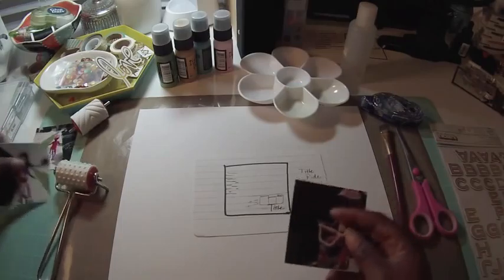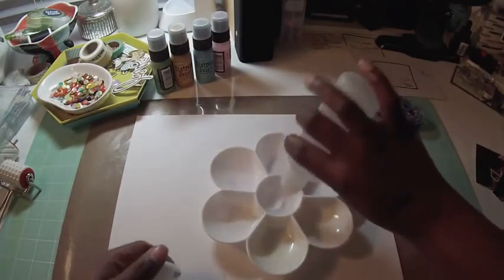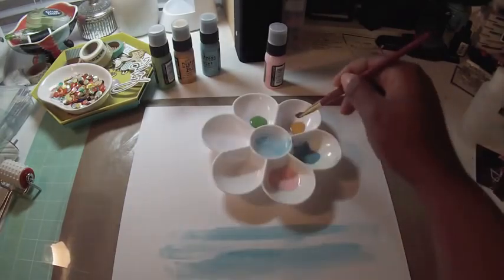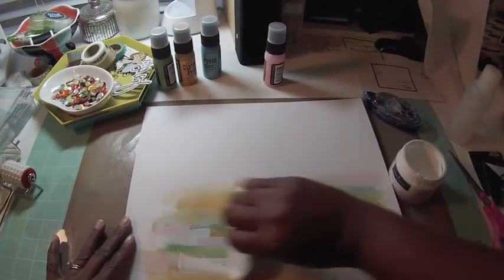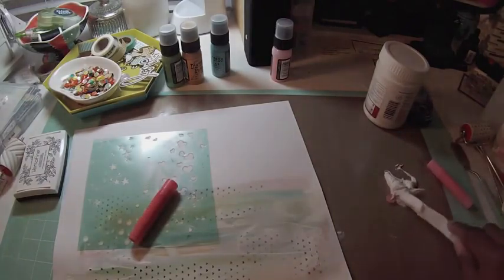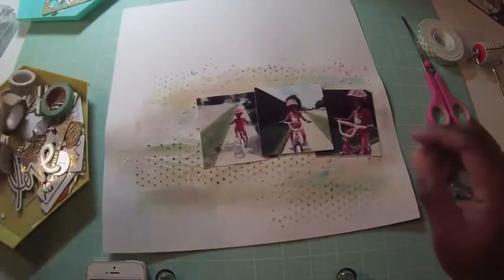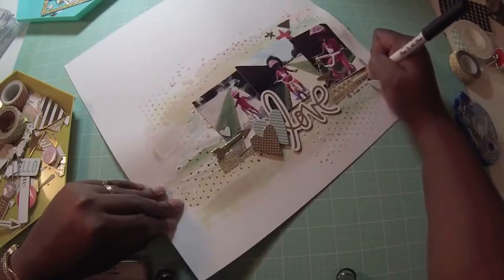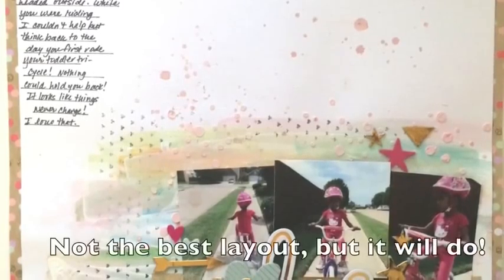Scrapbook Process Video #19 - "What a Good Day to Ride a Bike"